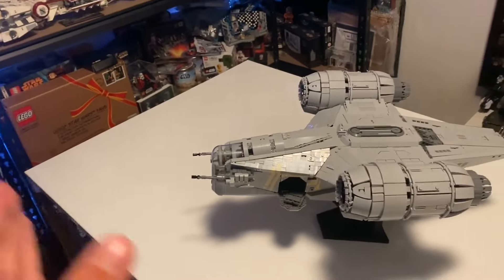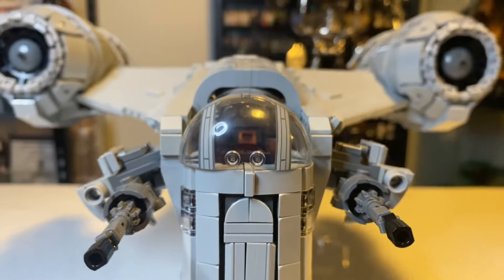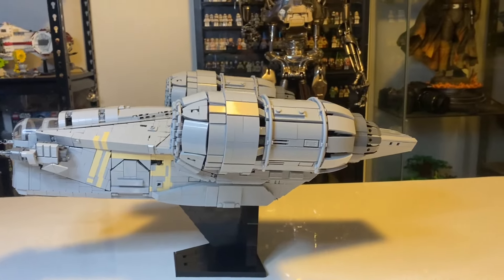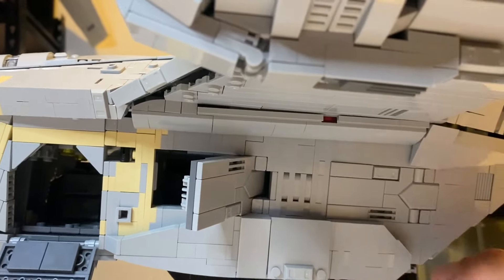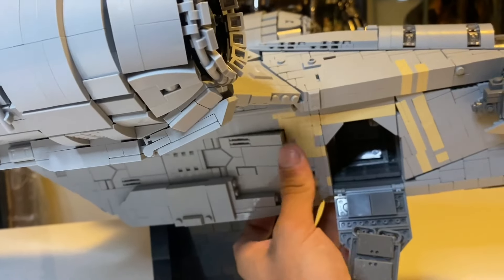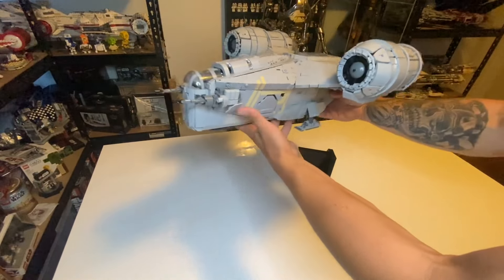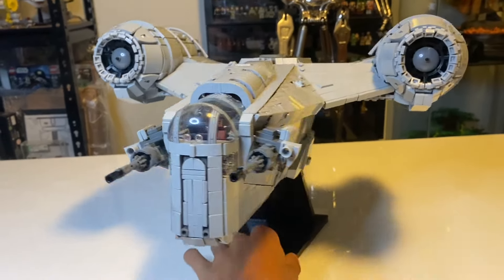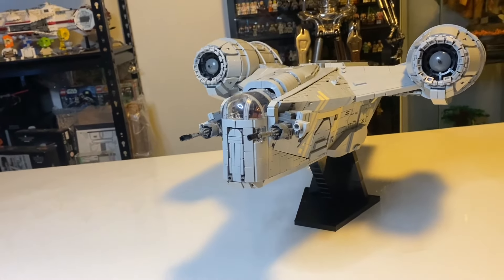I Built A Custom LEGO Star Wars Razor Crest In 24 Hours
Title: Building the Ultimate LEGO Star Wars Razor Crest in 24 Hours! 😱🚀🌟

Description:
Welcome to Palpatiune Bricks! Get ready for an out-of-this-world adventure as we take on the ultimate challenge: building a custom LEGO Star Wars Razor Crest in just 24 hours! 🕒💥

In this jaw-dropping video, we're diving headfirst into the galaxy far, far away to bring you the most epic LEGO creation yet! Inspired by the iconic Razor Crest from the hit series "The Mandalorian," we're unleashing our creativity and LEGO skills like never before. 💫🛠️

Join us as we embark on this adrenaline-fueled journey, from the initial concept phase to the final brick-by-brick construction. Watch in amazement as we tackle obstacles, overcome challenges, and push the limits of our imagination to craft this legendary spacecraft. 🌌🔨

But that's not all! Along the way, we'll be sharing insider tips, tricks, and behind-the-scenes insights into the world of LEGO building. From advanced building techniques to clever design hacks, there's something for every LEGO enthusiast to enjoy. 🧩💡

So grab your lightsaber and join us as we venture into the heart of the Star Wars universe! ✨👾🔥